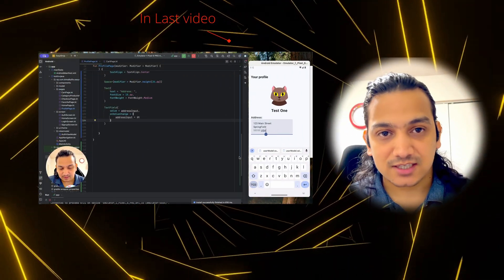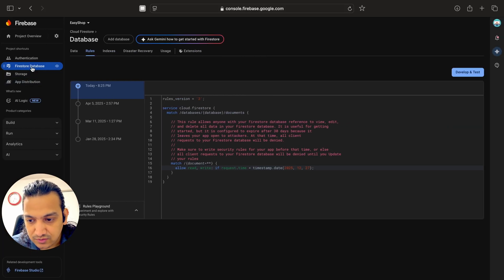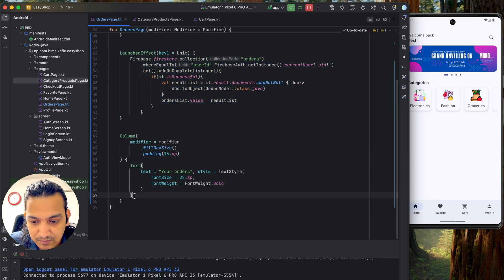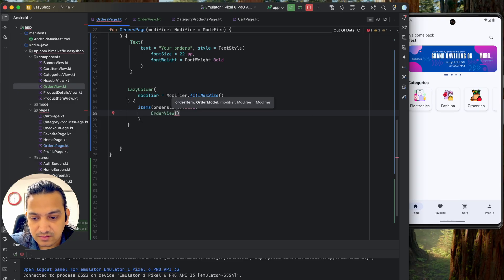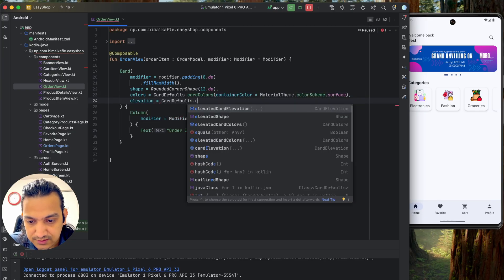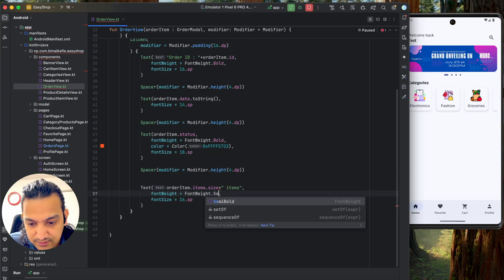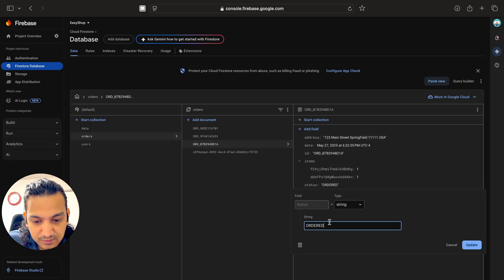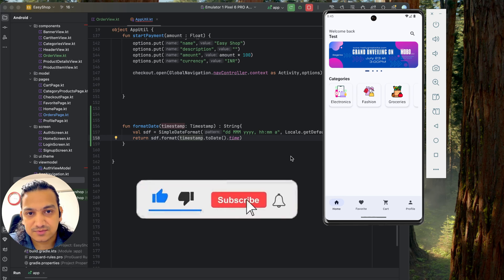17 MyOrders Page | Ecom app | Jetpack Compose 🔥 | Android Studio Tutorial | 2025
In this complete video, You will learn
* How to design my orders page
* How to create orders list page
* How to display order status, order date, order details,
* Design orders list page with all details
* How to create view my orders page
* Ecommerce app in android using jetpack compose payment
* How to create simple ecommerce application with payment

GITHUB LINK:
SOON

TIMESTAMPS:
00:00 Intro